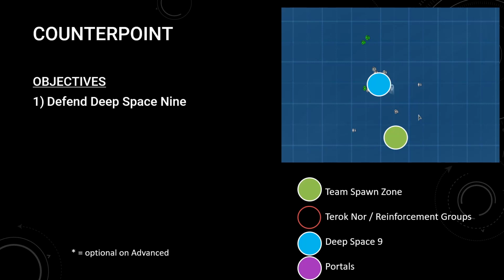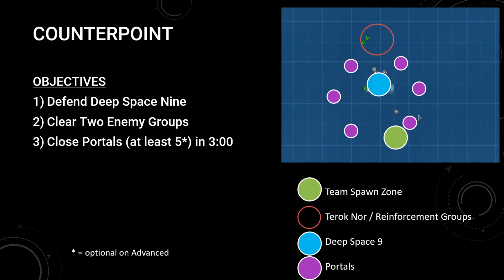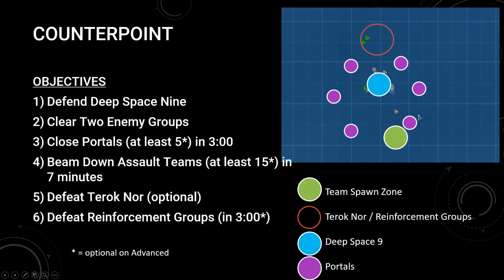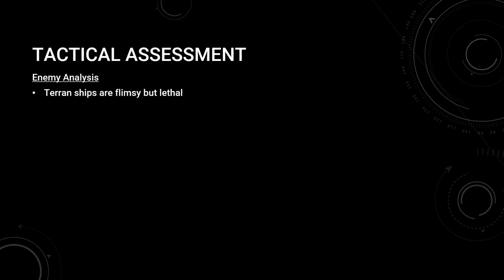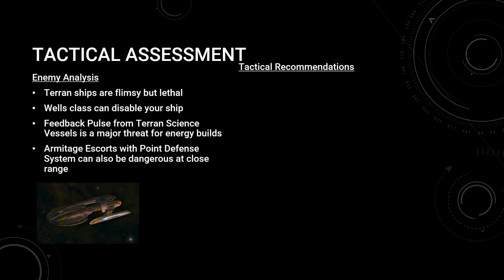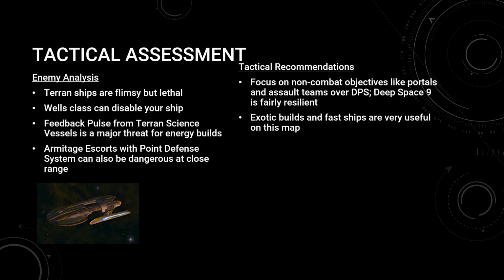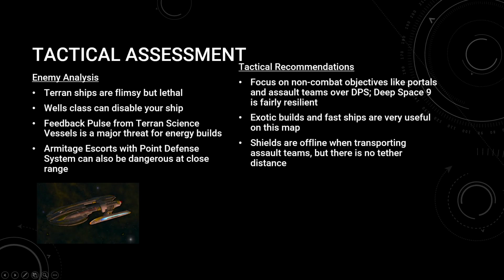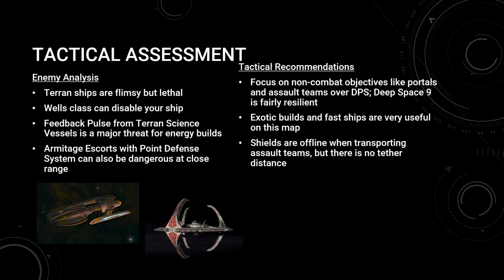Star Trek Online Elite TFO Tutorials: Counterpoint EPG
00:00 - Intro, Objectives, and Overview
04:09 - Build-specific advice and playthrough